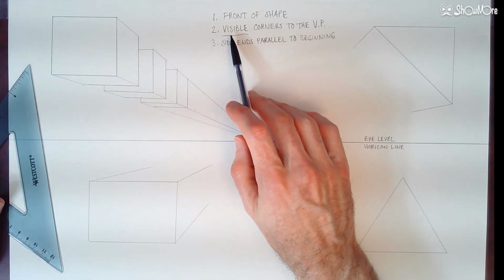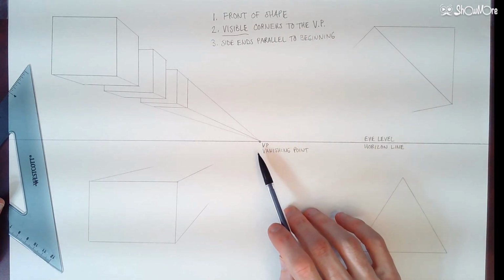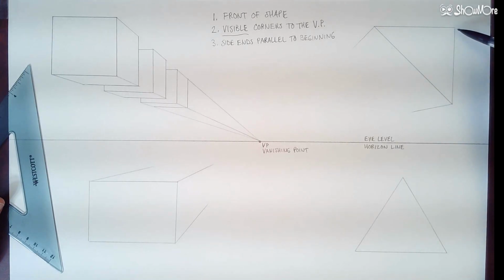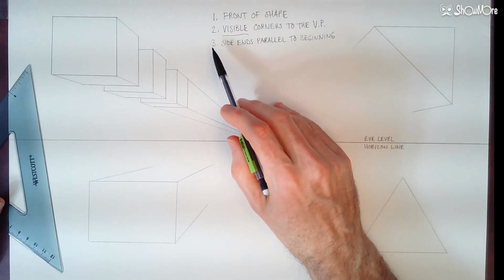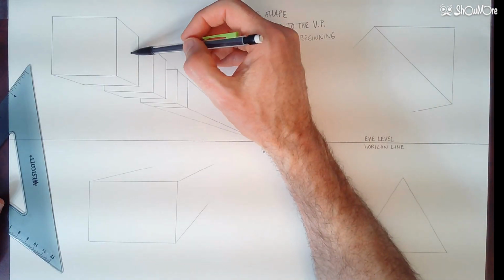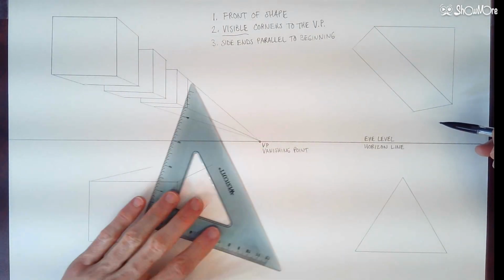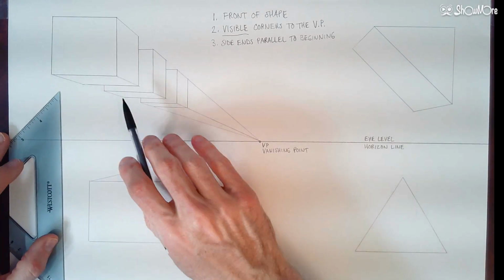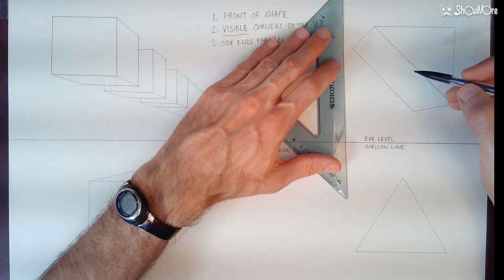2 Overlapping Shapes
1 Point Perspective Tutorial: Part 2
This is part of a series to teach beginners the rules of 1 point perspective. It is targeted at students grades 5 and up, but younger students may be able to follow it.